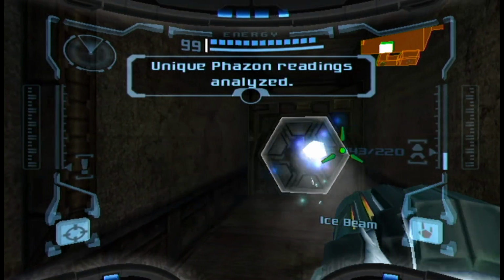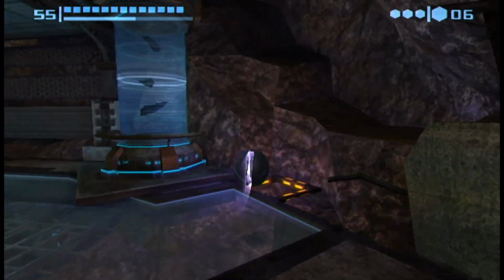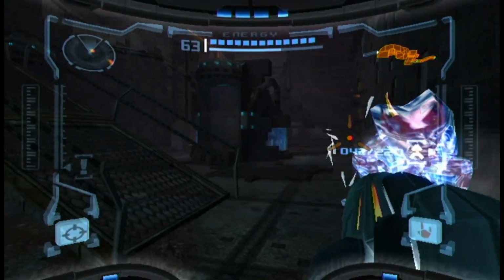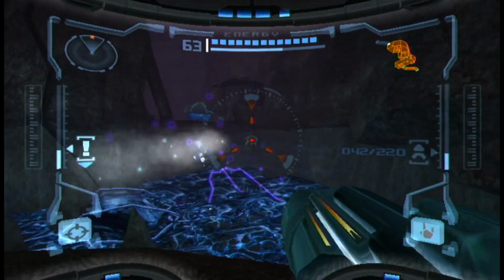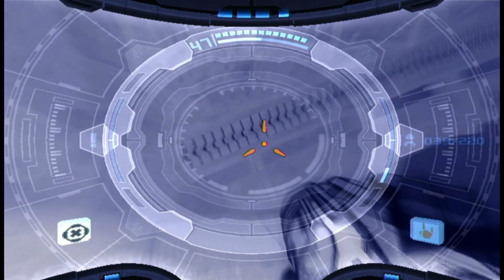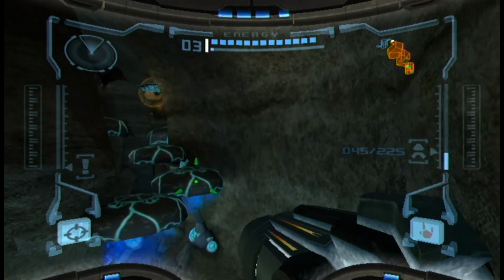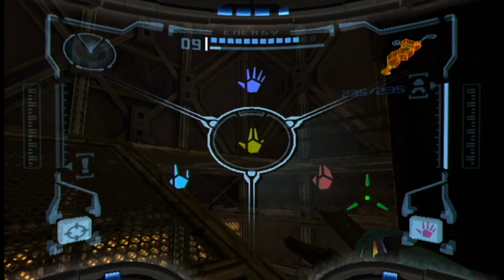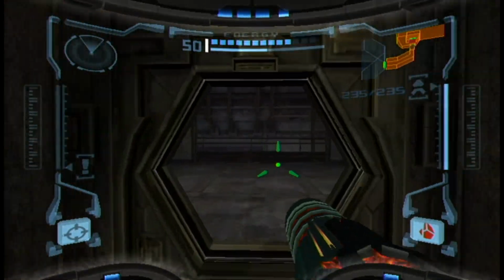Metroid Prime Part 12-The Deeper Mines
Forward progress is now!
100% Items on Hard/Hypermode difficulty.
Artwork by coillte (pronounced kweel-cha)
--Follow me places.